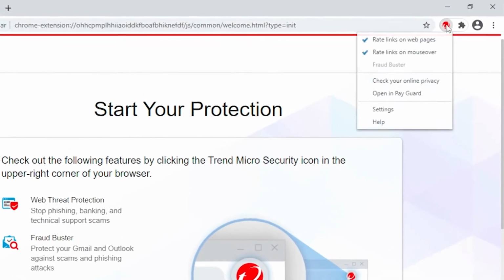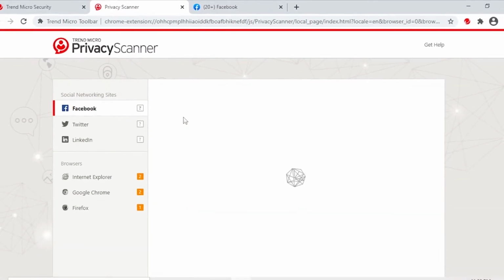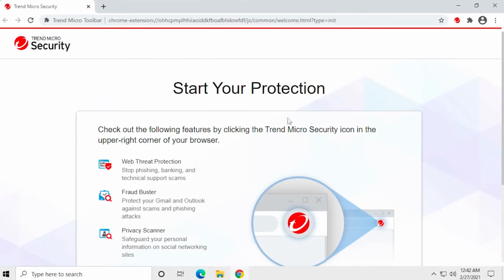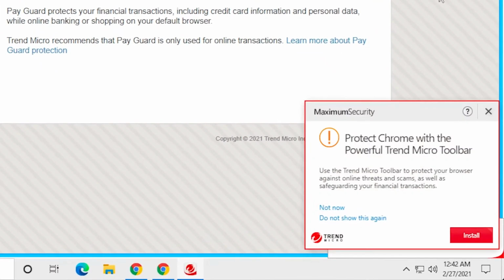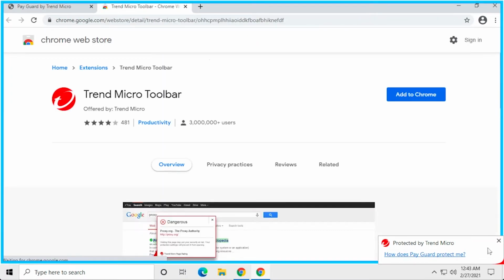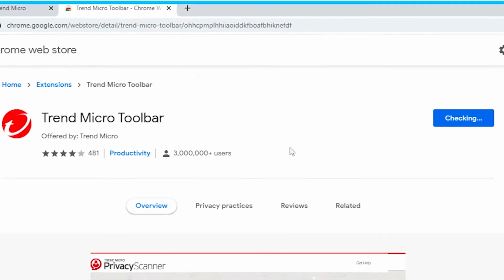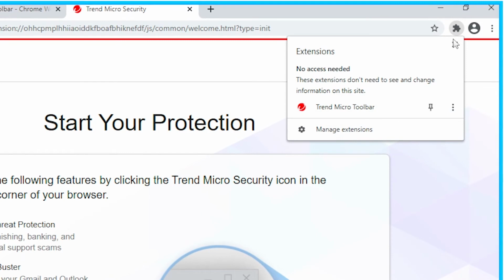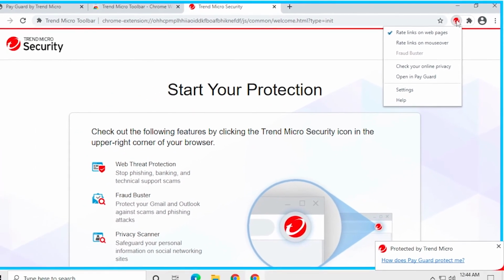How To Setup The Trend Micro Maximum Security Toolbar on Pay Guard | PPLSI | IDShield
Your Privacy is Your Business. Protecting it is Ours. Every year, millions of people become victims of identity theft. When cybercriminals strike, it’s hard to know what to do or where to turn.

Our IDShield Identity Theft Protection Plans provide you with the protection of what matters most with the best identity theft protection available, partnered with Trend Micro Maximum Security, including features such as VPN Proxy One, Credit Freeze Assistance, Credit Threat Alerts, Continuous Credit Monitoring, Dark Web Monitoring, Data Breach Notifications, Hard-Credit Inquiry Alerts, Identity Threat Alerts, Medical Data Reports, Minor Child Monitoring, Monthly Credit Score Tracker, Personal Internet Monitoring, Reputation Management, Reputation Score, Sex-Offender Monitoring, Sex-Offender Search, Social Media Monitoring, Telecom Monitoring, Username/Password Credentials Monitoring, 24/7 Emergency Assistance, Dedicated Licensed Private Investigators, Full-Service Restoration, and much more.

Trend Micro, a global cybersecurity leader, helps make the world safe for exchanging digital information. Fueled by decades of security expertise, global threat research, and continuous innovation, our cybersecurity platform protects 500,000+ organizations, and 250+ million individuals across clouds, networks, devices, and endpoints.

As a leader in cloud and enterprise cybersecurity, our platform delivers central visibility for better, faster detection and response and a powerful range of advanced threat defense techniques optimized for environments, like AWS, Microsoft, and Google.

Timestamps:

00:00 Introduction to How To Set Up Trend Micro Security Toolbar on Pay Guard.
00:18 Trend Micro Antivirus Plus, Internet Security, and Maximum Security.
00:26 Trend Micro Web Browser Extension.
00:49 Trend Micro Security Console, Getting Started. and Setup.

PPLSI is the proud home and provider of consumer brands LegalShield and IDShield, North America’s leading providers of legal service safeguards, identity theft protection, and privacy management for individuals, families, employees, and small businesses. Serving over 4.5 million individuals and over 140,000 businesses, we are the world's largest platform for legal, identity, and reputation management services.

Founded in 1972, we provide the tools and services needed to affordably live a just and secure life. We’re using technology and innovative products and partnerships to transform how and where people receive legal care by connecting members to our expansive network of trusted, qualified lawyers/attorneys and law firms right at the palm of your hands.